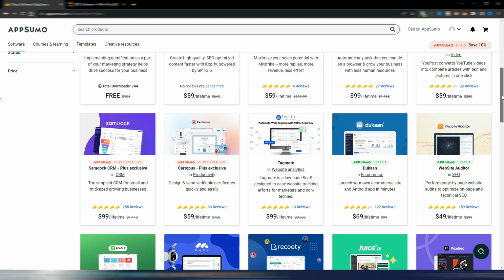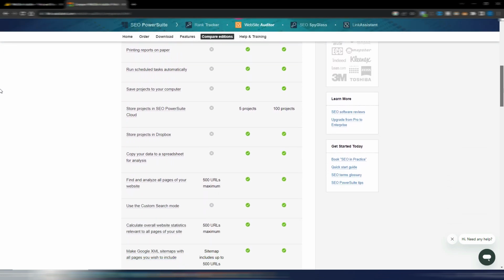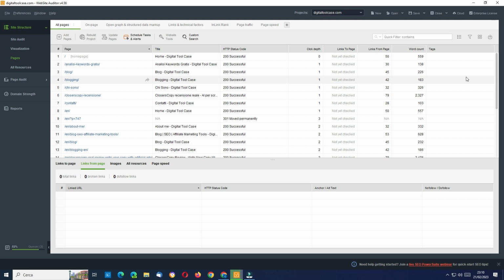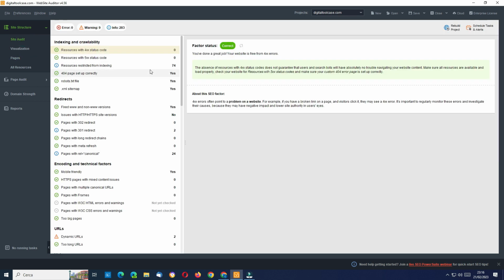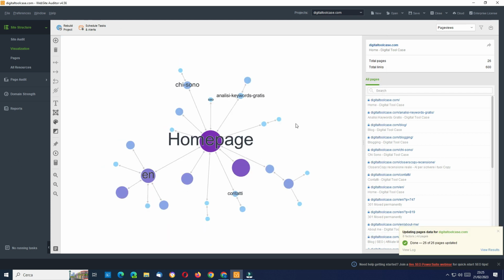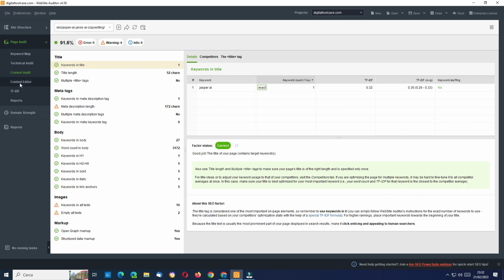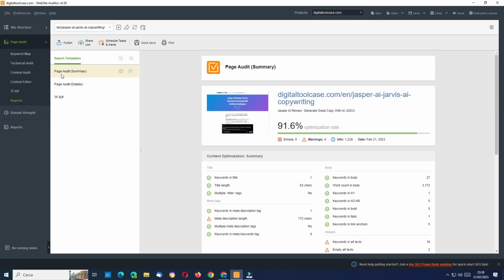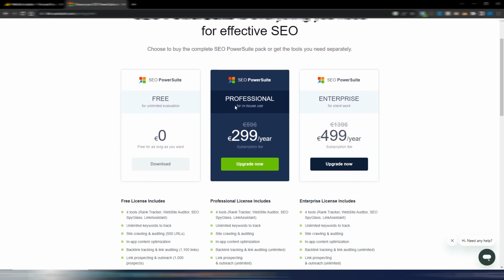Website Auditor Review: Technical SEO to IMPROVE Website Visibility!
Website Auditor is an amazing technical SEO tool that helps you analyze your website's structure and content, identify technical issues, and optimize any website for search engines.

FREE Training: How To Make 11,000$ in 7 Days With Systeme: ➡️

With Website Auditor (by SEO PowerSuite), you can easily audit your website's structure and content, find out how search engines view your website, and get actionable recommendations on how to improve your website’s visibility.
HINT: you can also do it for your client's sites or any site you want, and sell SEO Audit services.
Watch the video to understand how to use Website Auditor.

Take advantage of the limited-time AppSumo lifetime deal!

Timeline:
0:00 Intro
0:59 AppSumo LTD Price
5:12 Software Interface
5:42 How to Add a New project
8:51 Site Structure Audit
15:20 Site Structure Visualization
19:13 Page Audit
22:30 Content Editor (TF-IDF)
26:49 Reports
28:53 Final Thoughts